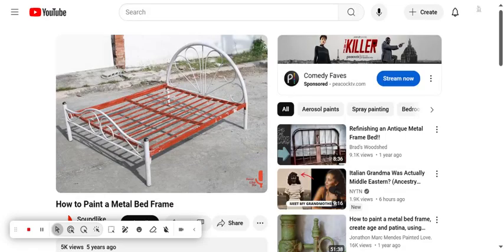How to Paint a Metal Bed Frame!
This video shows how to paint a metal bed frame!

Originally uploaded to the Soundlike Me channel!